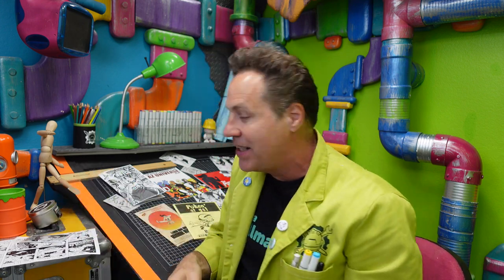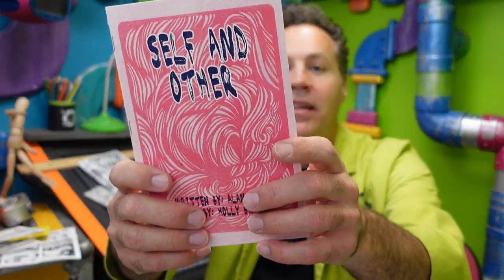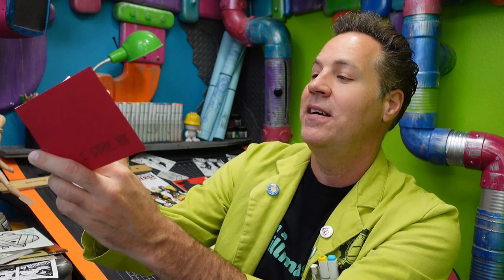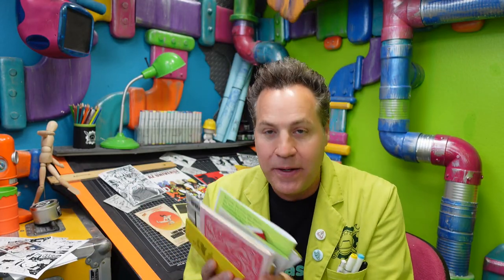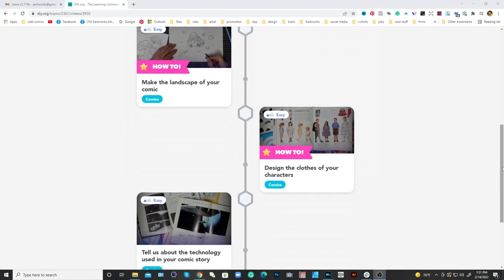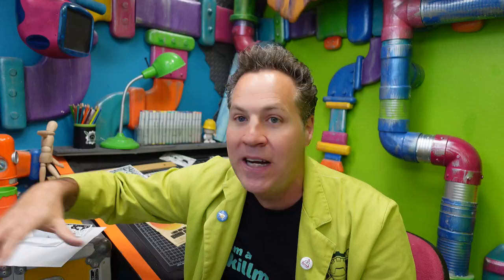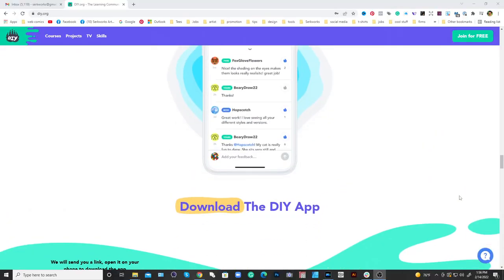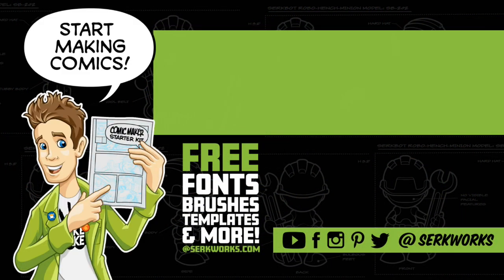Everything You Need To Know About Making Mini Comics!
Good news! My DIY.org course on Creating Comics is now free!
Here's a link to DIY.org (then search for my Creating comics course)